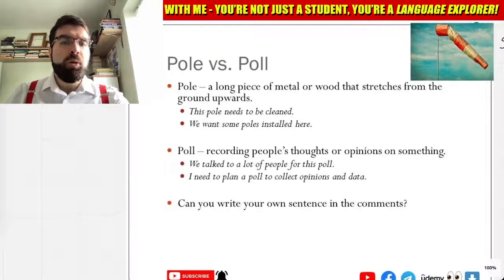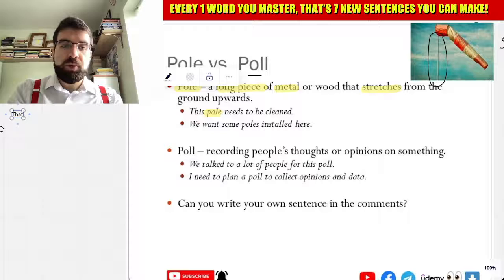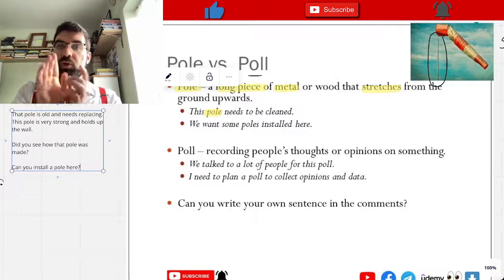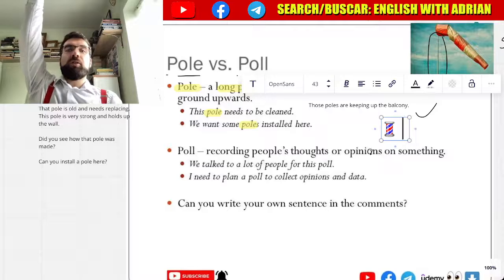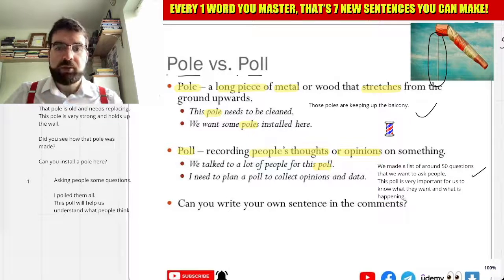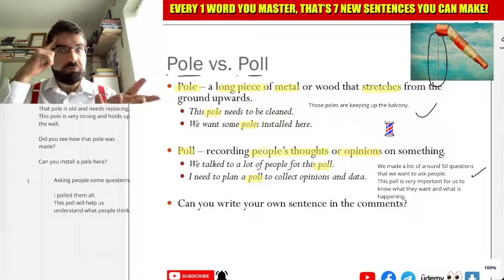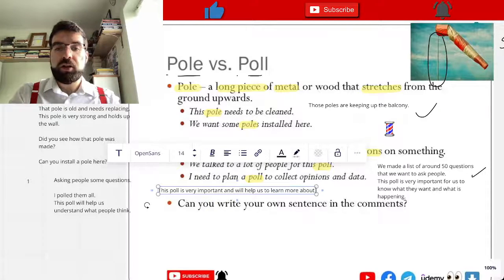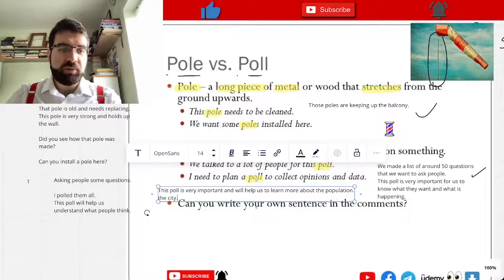Pole vs. Poll, Commonly Confused Words in English #59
Pole – a long piece of metal or wood that stretches from the ground upwards.
This pole needs to be cleaned.
We want some poles installed here.

Poll – recording people’s thoughts or opinions on something.
We talked to a lot of people for this poll.
I need to plan a poll to collect opinions and data.